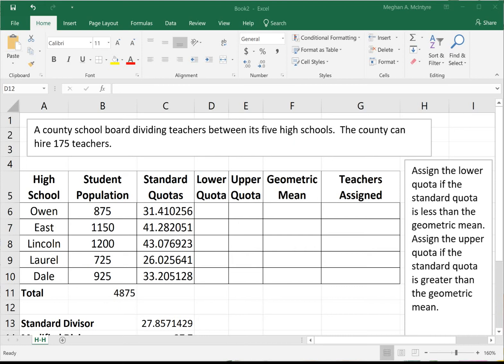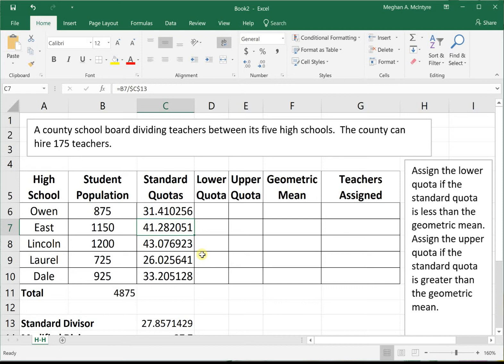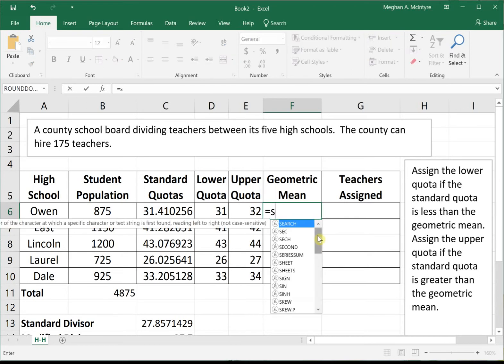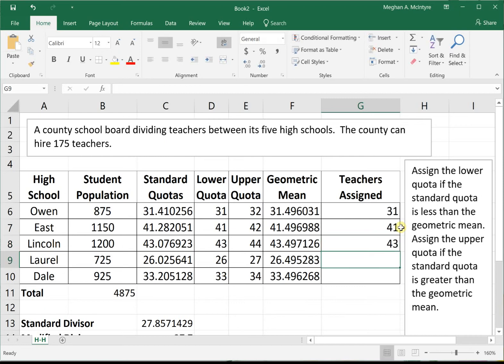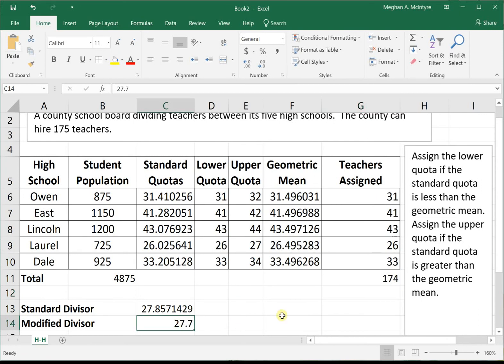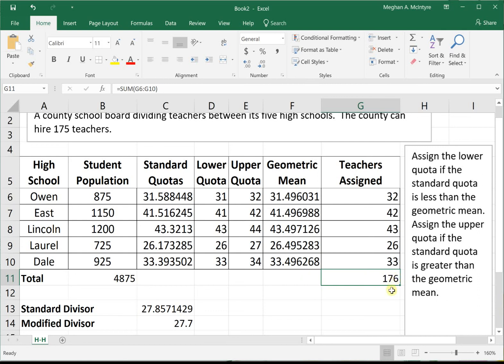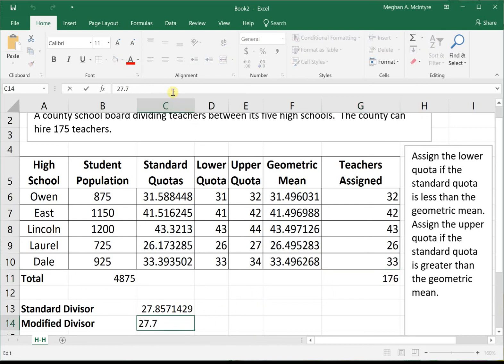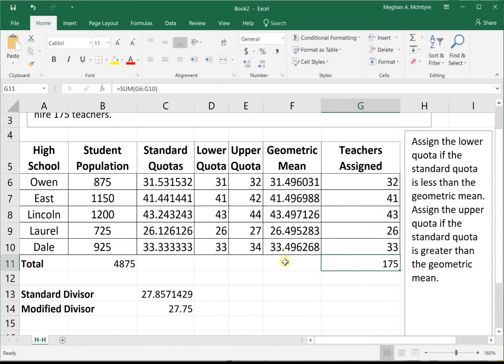Apportionment - Huntington-Hill Method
Huntington-Hill Method